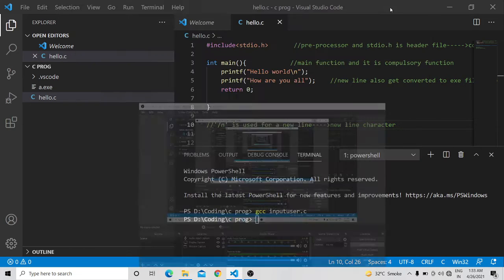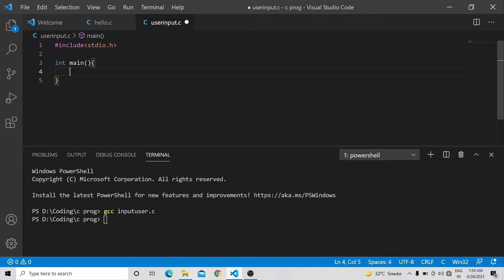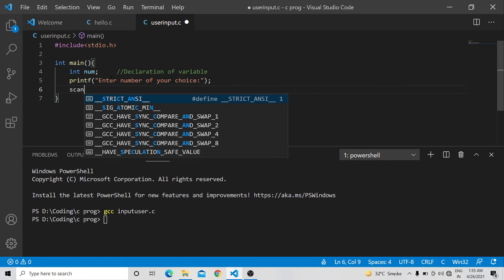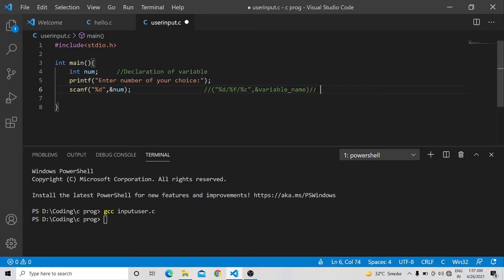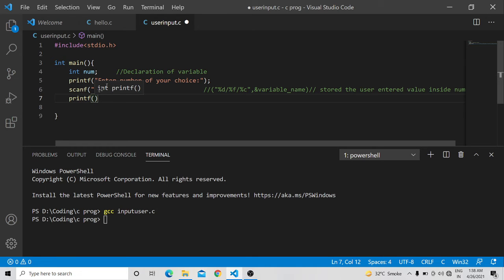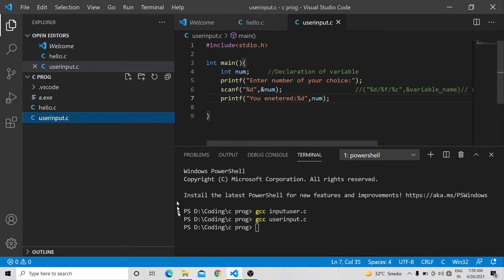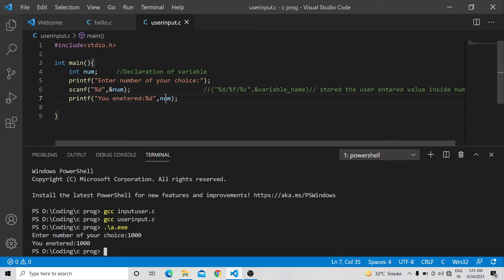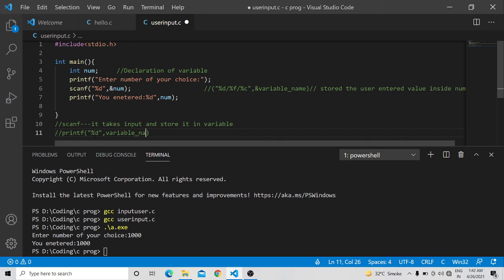Learn to take input from user and display on screen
Video teaches to take input from user and display it on screen.